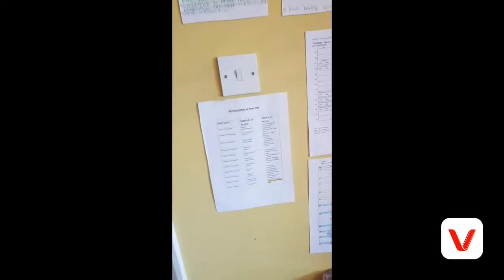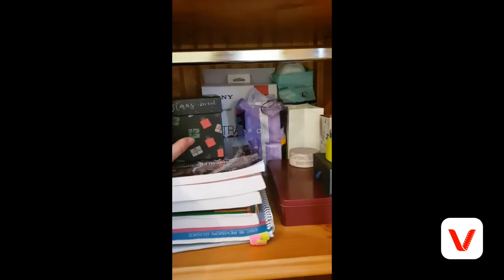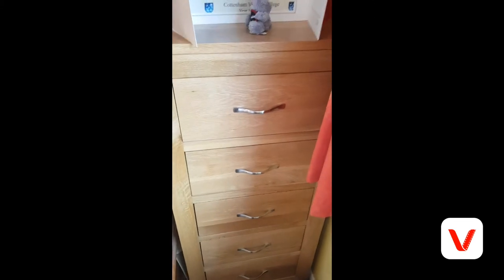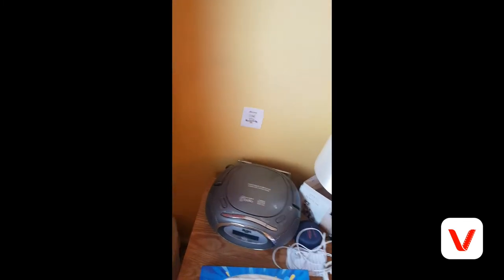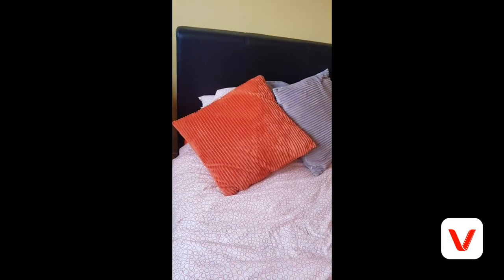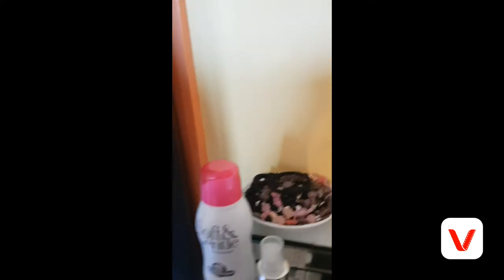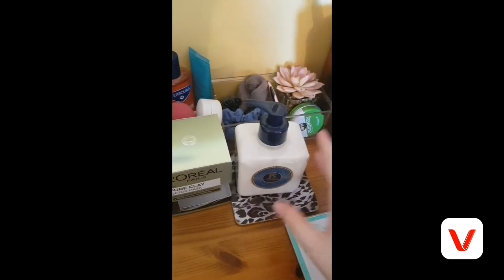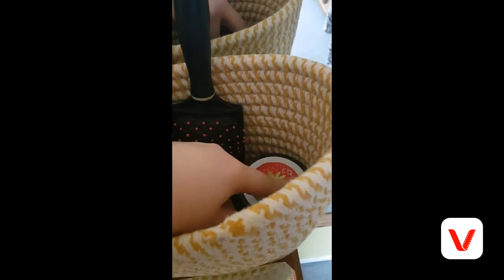Room Tour 2019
Hey Lovelies,

I hope your all well and I hope your having a good week. Today I am back with another video.
Thursday @ 6:30pm
Friday @ 7:30pm
Sunday @ 10:30am

As soon as video goes live, I will come over and chat with you all in the comments section, so make sure your there to have a little chat and maybe answer some questions.
My DM's are always open if you ever need to talk about anything:

See you Sunday at 10:30am for a brand new video

Amber

xoxo